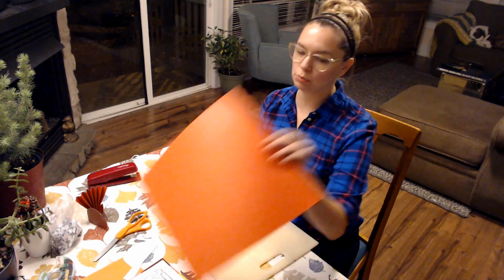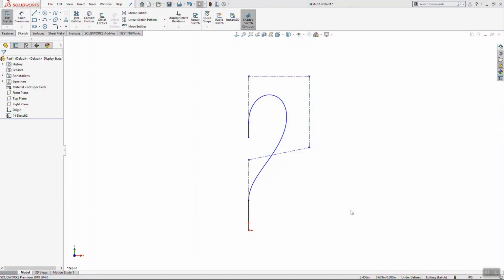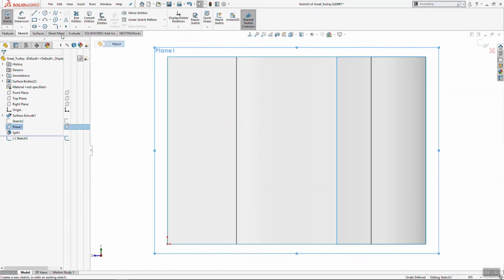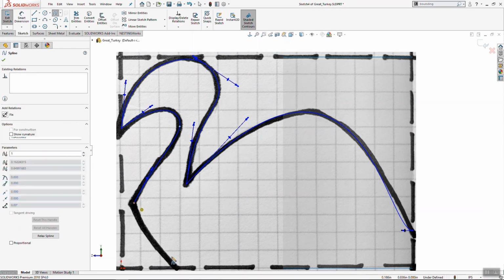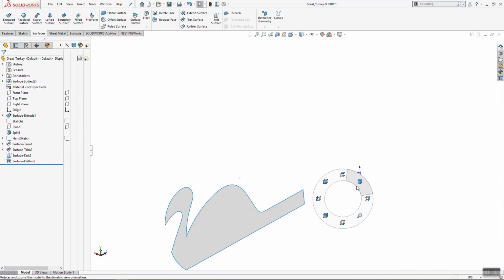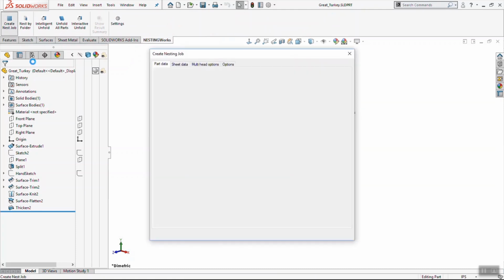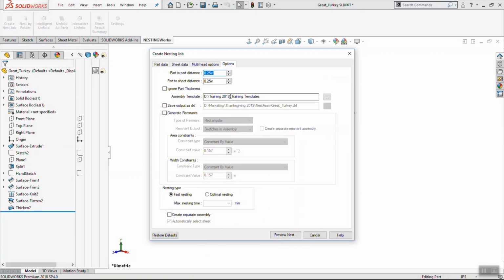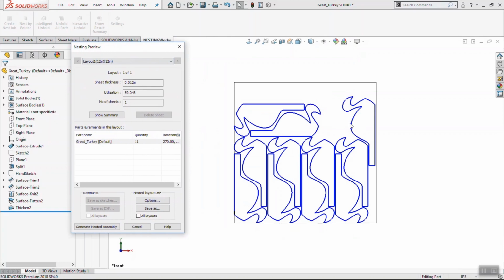Video Tech Tip: Designing a Turkey in SOLIDWORKS and Using NESTINGWorks to Optimize Your Cutouts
How do I make turkey cutout table settings for Thankgiving?  With SOLIDWORKS and NESTINGWorks of course!  Take a look at this video and see how it's done!